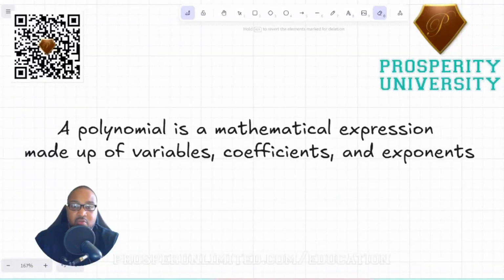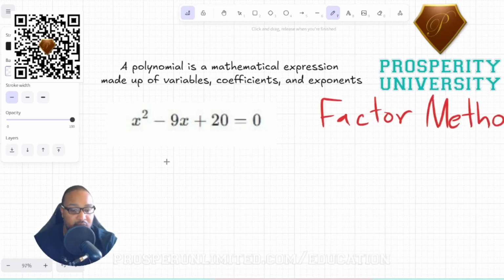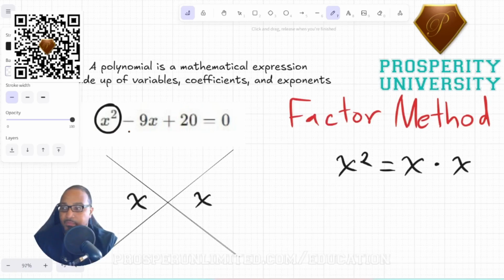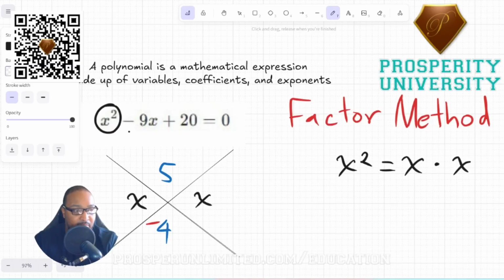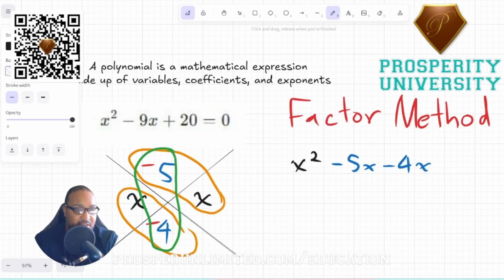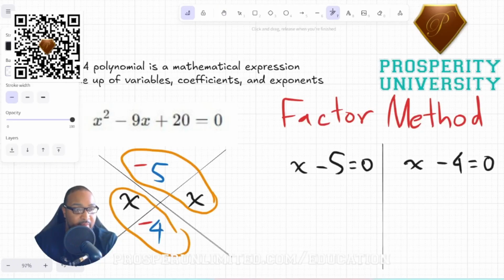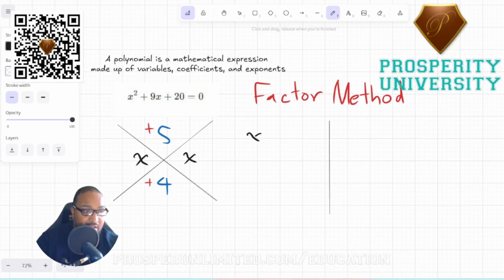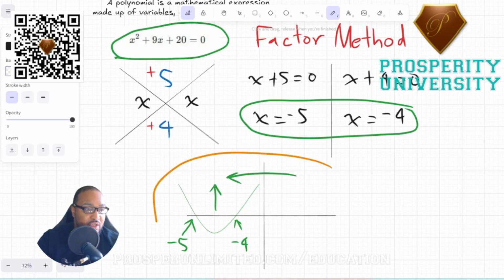Polynomials Made Easy: The Trick They Don’t Teach You (FACTORING METHOD)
You’ve been told polynomial equations are complicated — they’re not. In this episode, we break them down into simple patterns you can spot in seconds, from factoring to understanding degree and roots. Once you see the structure, you stop guessing and start solving with confidence.

💬 Follow us for daily math tips & motivation:
📲 @prosperityullc on all platforms

"Build Wealth, Travel Boldly, Live Royally." ✨